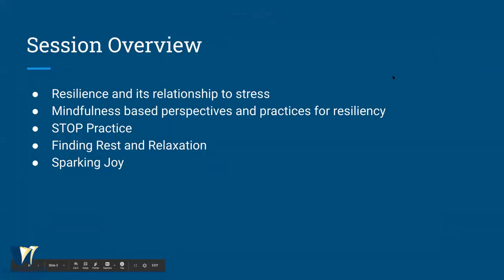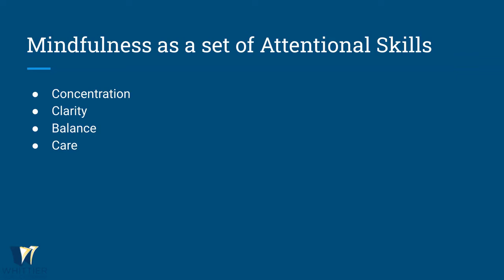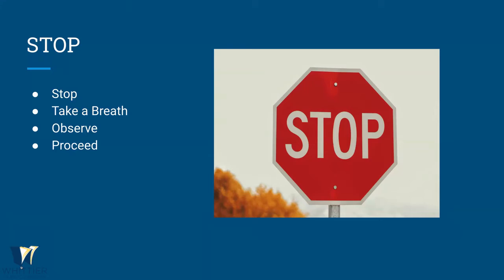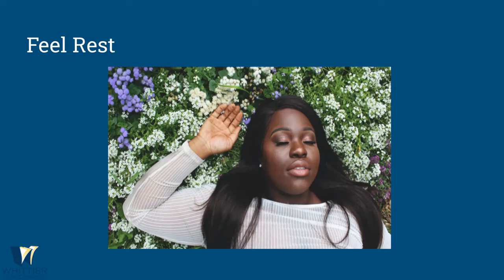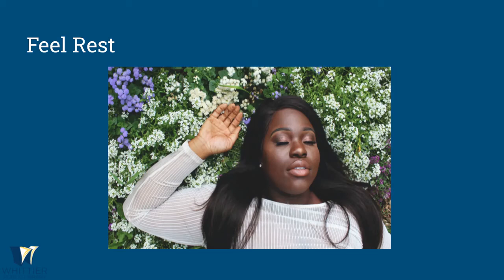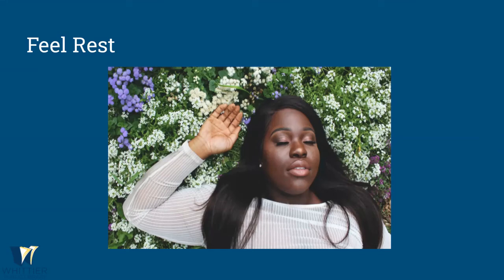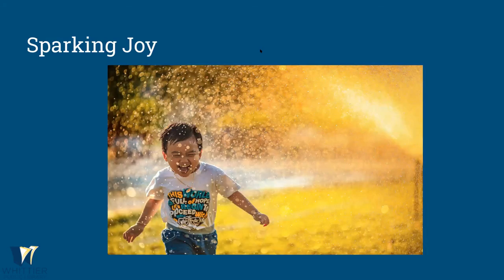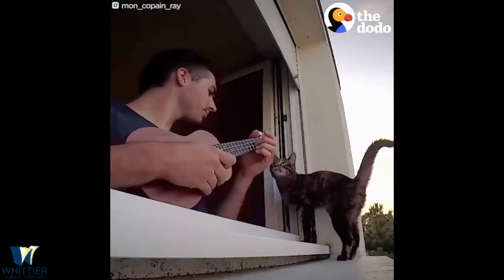Fostering Resilience Through Mindfulness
Join us for this hour-long workshop, to learn mindfulness-based perspectives and practices to help you thrive in the midst of challenging times. During the workshop, you'll learn practical ways mindfulness can help you create greater mental and emotional balance, relax your body and nurture positivity. Thank you to the Whittier Public Library Foundation for sponsoring this event.